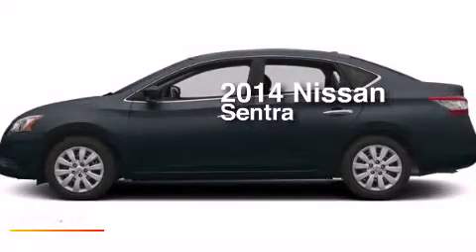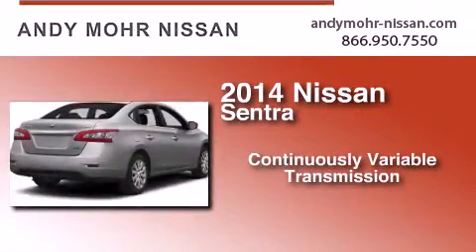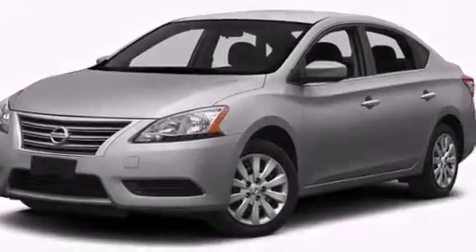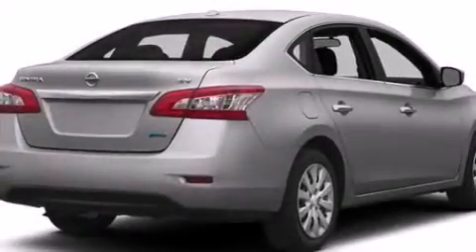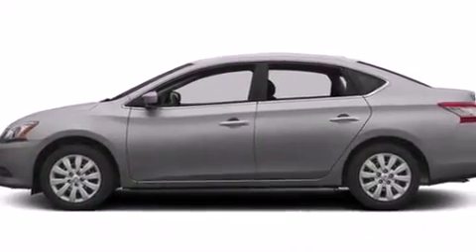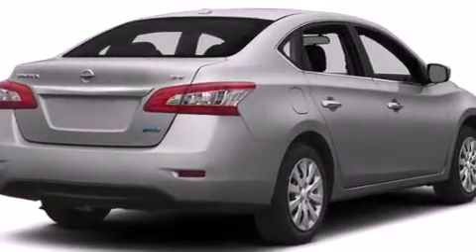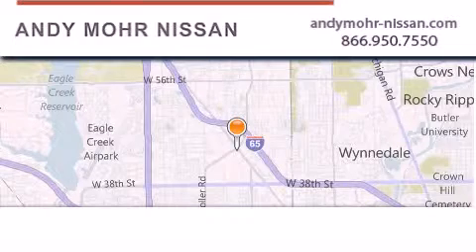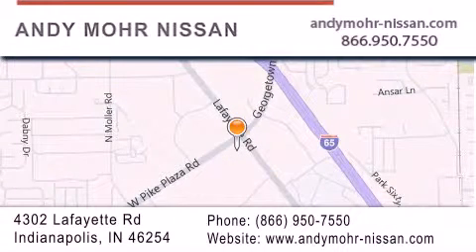2014 Nissan Sentra Indianapolis IN 46254 C4226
We've been honored to serve the Indianapolis IN area , we promise that your experience at our dealership will exceed your expectations ! Year : 2014 Make : Nissan Model : Sentra Engine : Regular Unleaded I-4 1.8 L/110 Trans . : Variable Exterior : Graphite Blue Miles : 7 Interior : Char Premium Cloth Stock : C4226 Andy Mohr Nissan 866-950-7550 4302 Lafayette Road Indianapolis , IN 46254